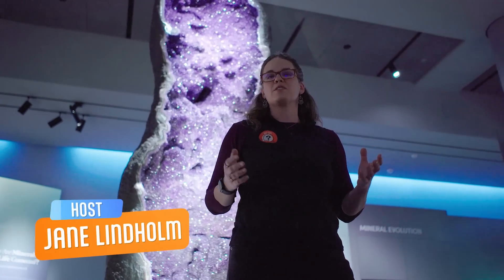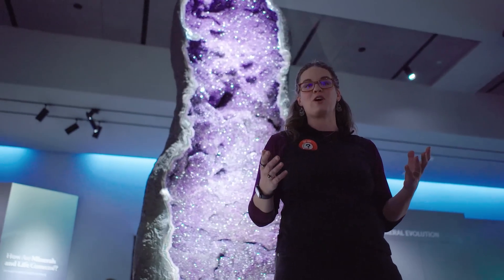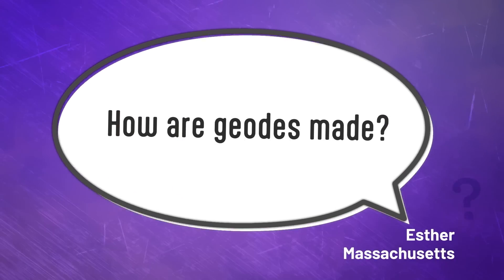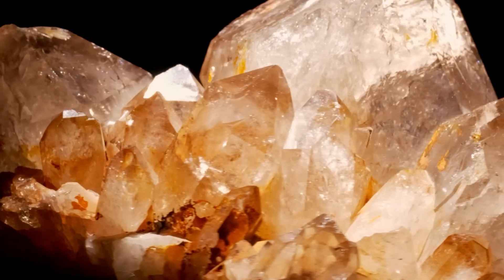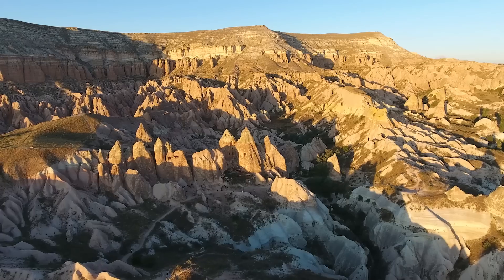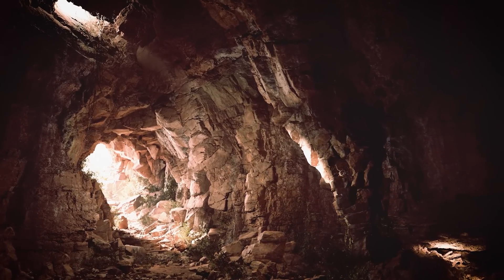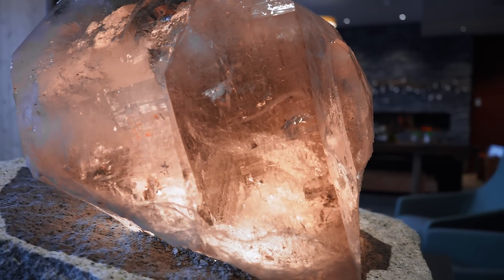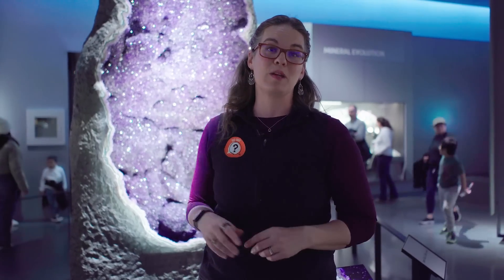How are geodes made? | But Why Bites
There's something distinctly mysterious and cool about geodes... rocks hidden in plain sight that contain a astonishing array of crystals within, just waiting to be discovered. There are a lot of different types of them out there - let's find out how they're made!